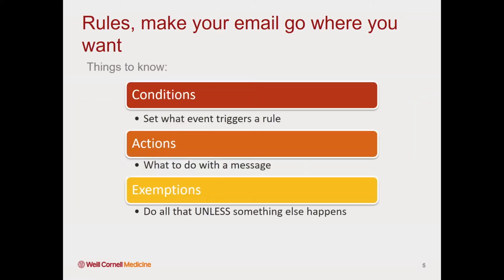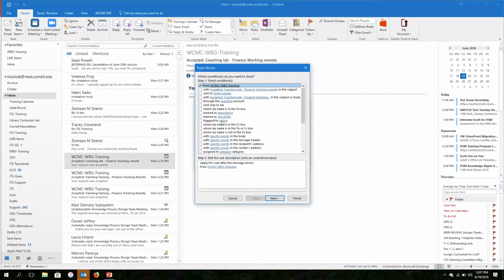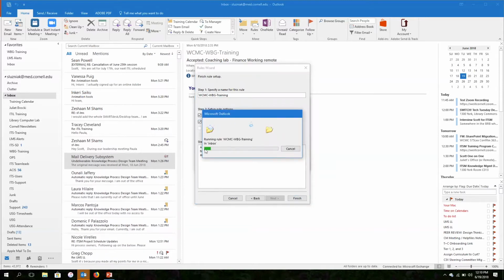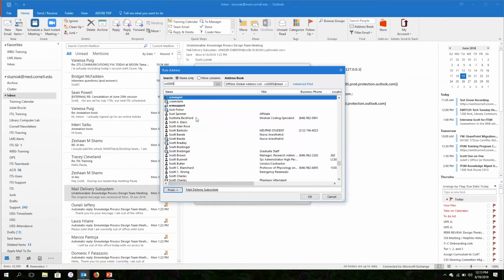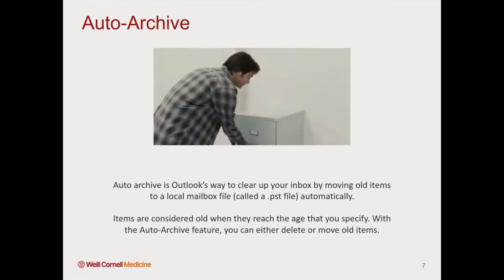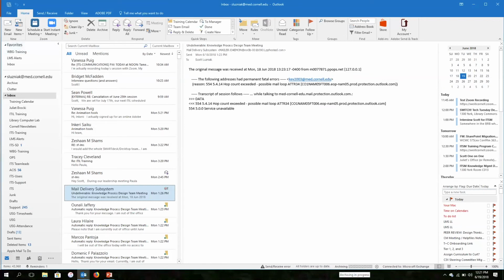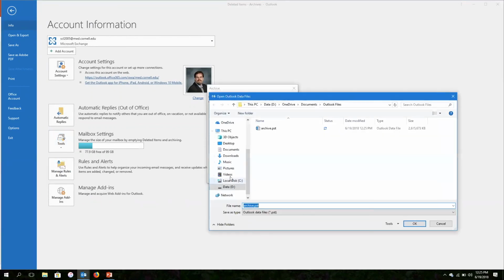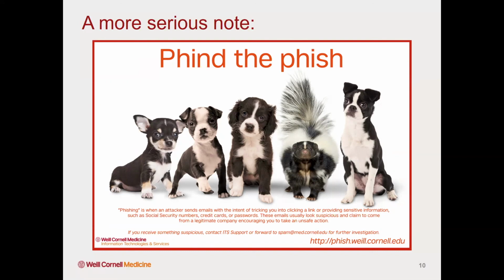Tech Tuesday: Taming Your Outlook Inbox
How many emails are currently cluttering your inbox? ITS Learning Specialist Scott Luzniak teaches you tips and tricks to tame your inbox and prioritize the emails you really need.

Tech Tuesdays take place every Tuesday at noon in the library for 30 minutes, unless otherwise noted. Recorded on June 19, 2018.